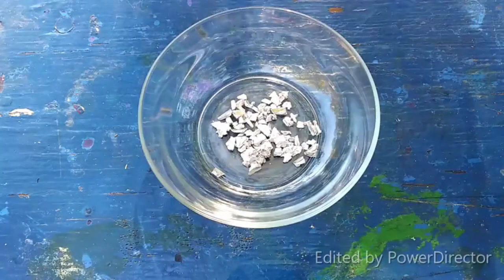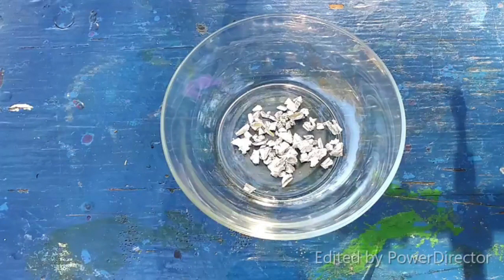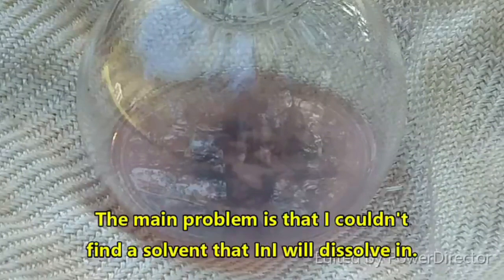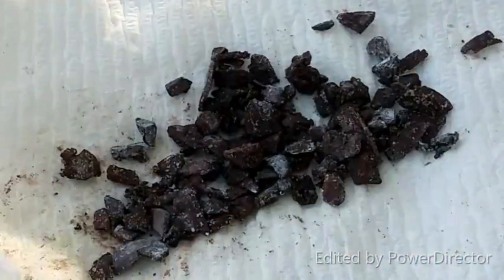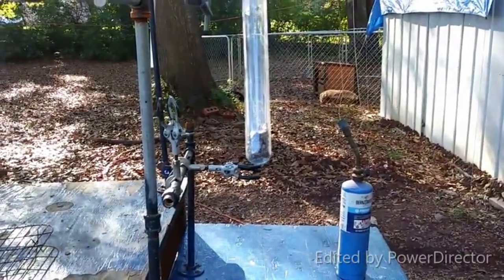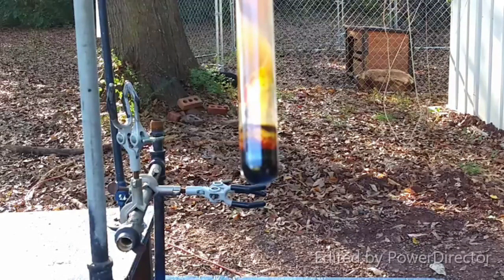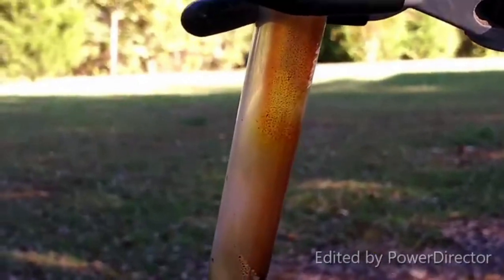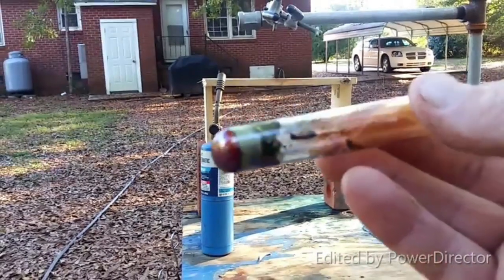Indium Monoiodide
In this video I attempt to create indium(I) iodide first by refluxing indium(III) iodide dissolved in xylenes with indium metal and then by direct union of the elements under a dry carbon dioxide atmosphere. While I achieved a better looking product out of the direct union of the elements I believe that the method of refluxing InI3 with In in xylenes has great potential. If my indium(III) iodide had been of better quality and if my indium were powdered I am certain I would have had a much higher yield. The method for direct union of the elements came from the atomistry.com article on indium monoiodide whereas the idea for refluxing InI3 with In in xylenes came from Wikipedia. These were the only "instructions" I used in making this compound. I also referenced the atomistry.com article for indium(III) iodide. Links to all are below: